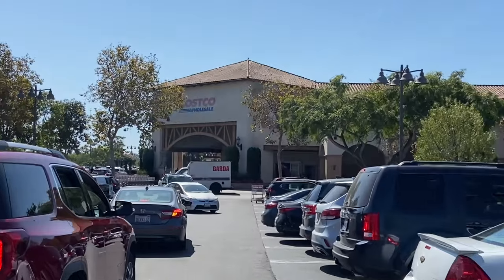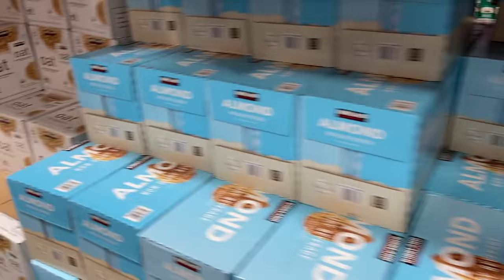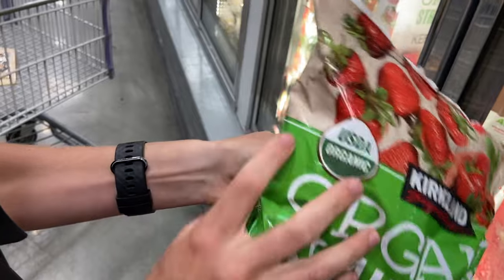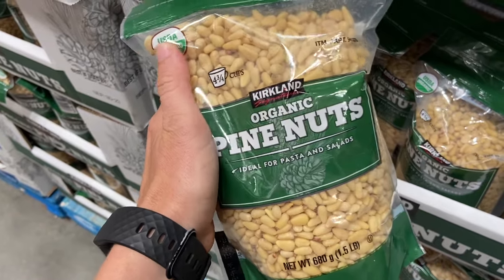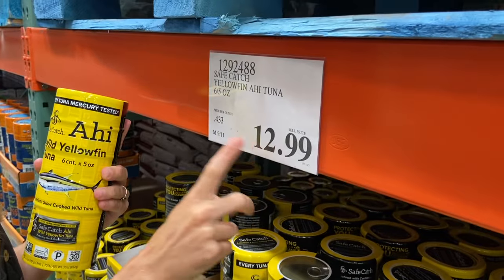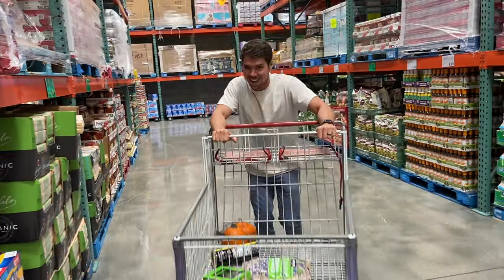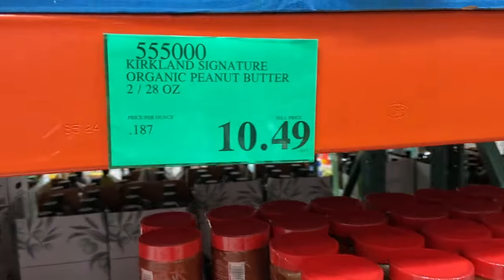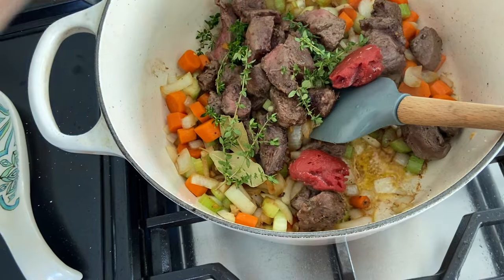10 Things I ONLY Buy At Costco As A Nutritionist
I’m a Nutritionist and these are the 10 things I ONLY buy at Costco.

There are a ton of amazing high quality products at Costco that can be purchased in bulk and save me a TON of money on my grocery bill. Make sure to check these out next time you’re at Costco!